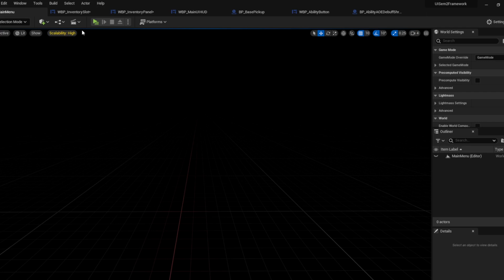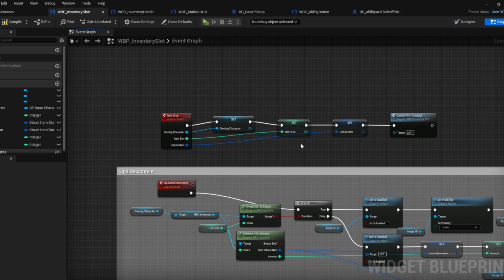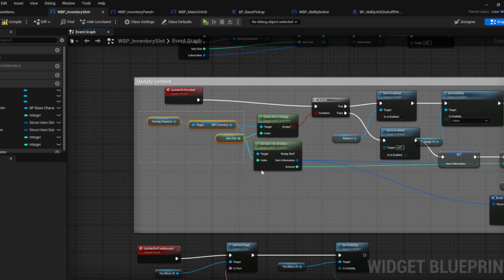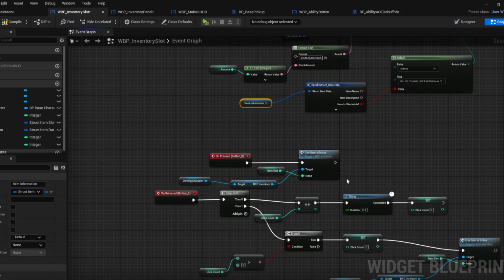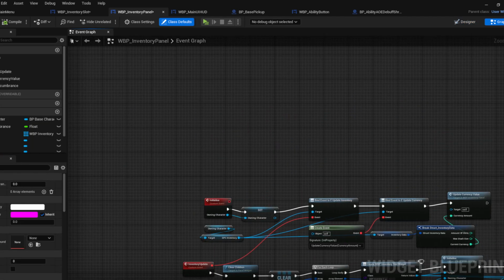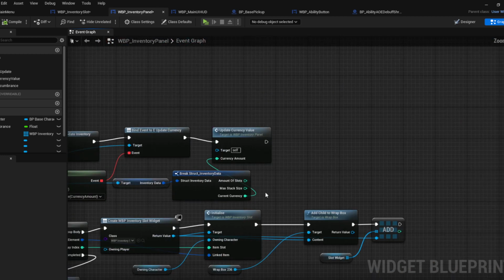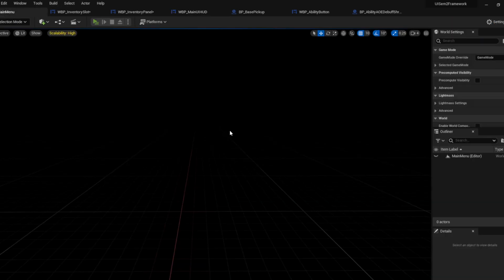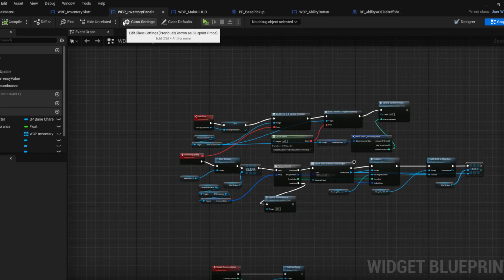Week 4 inventory System